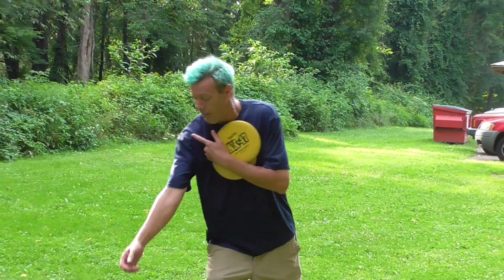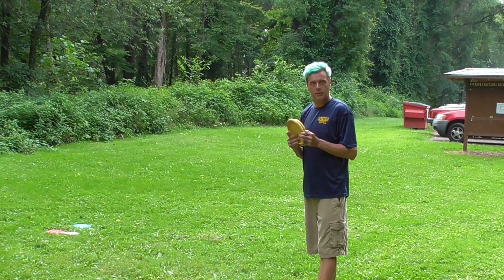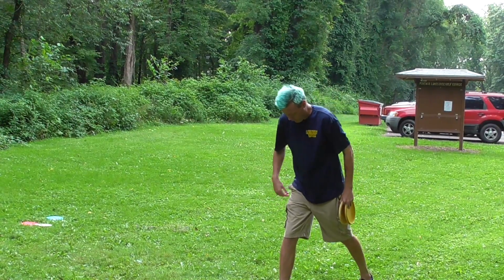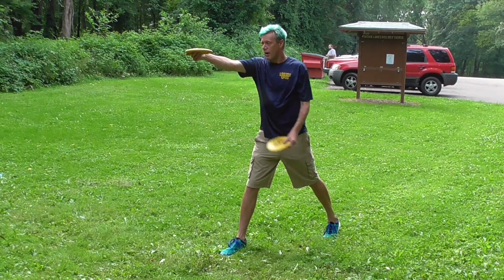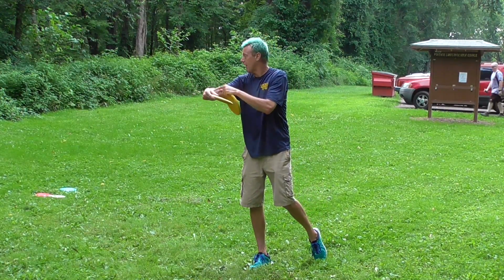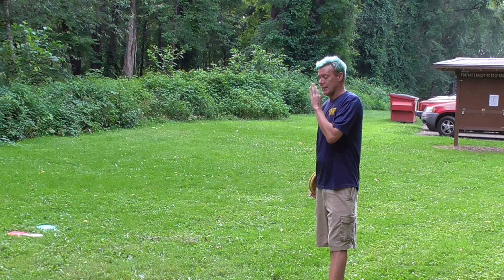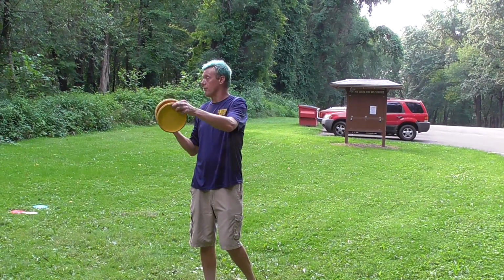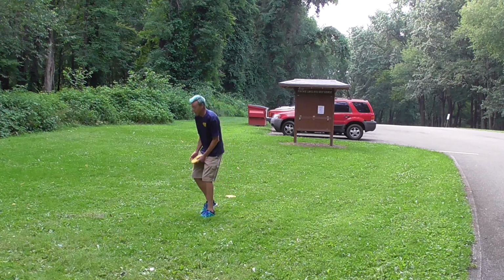Disc Golf - Scott Stokely Putting Clinic - 07-18-2015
This video is about Scott Stokely Putting Clinic - 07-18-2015